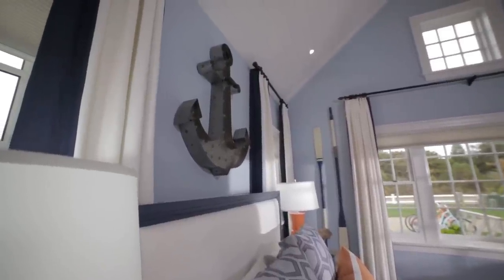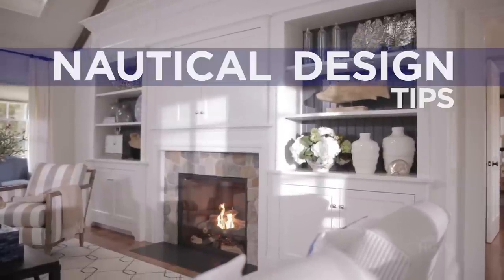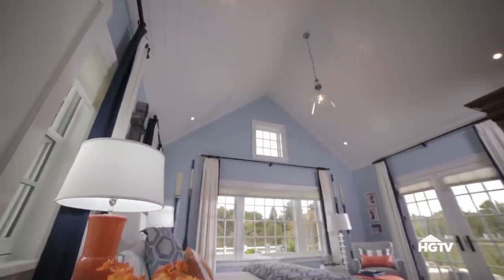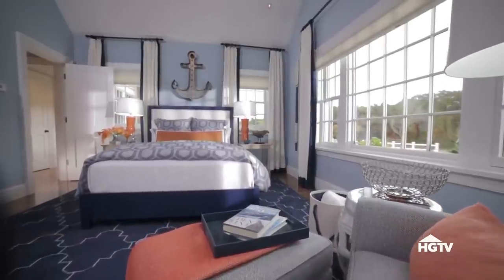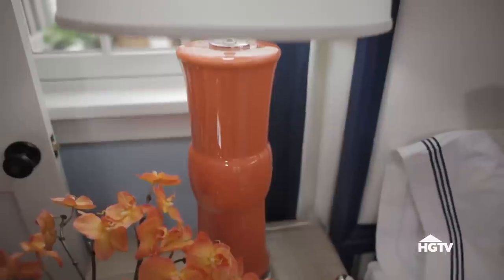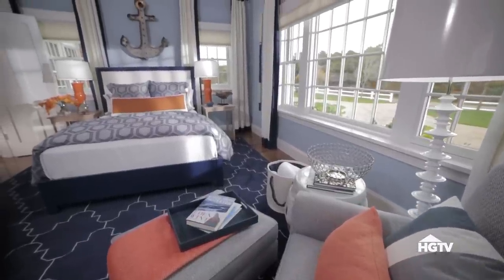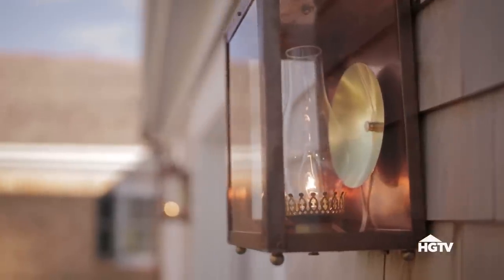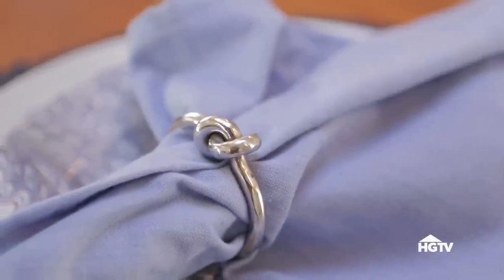Nautical-Inspired Decor | HGTV Dream Home (2015)